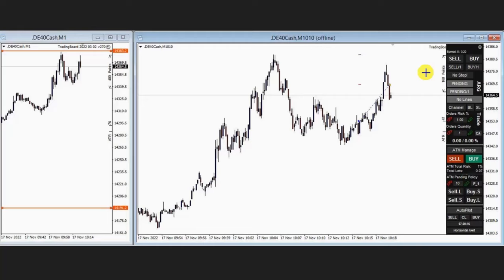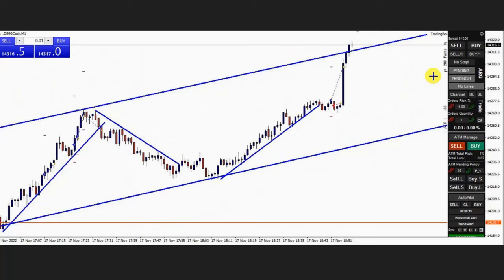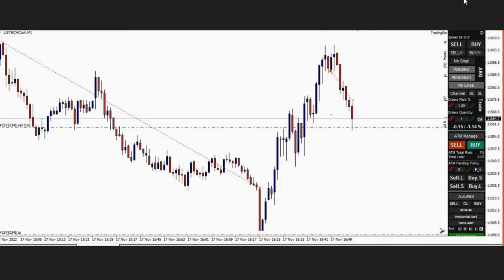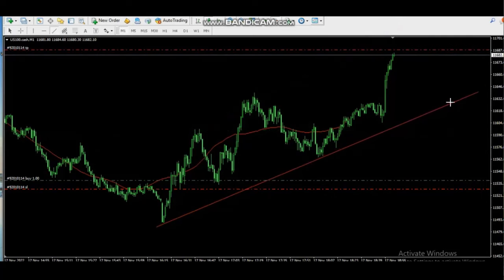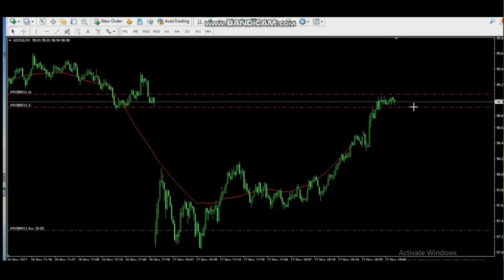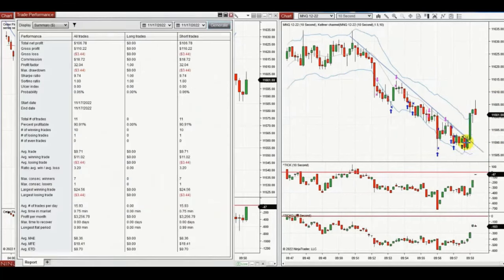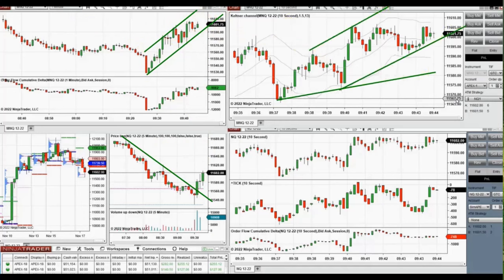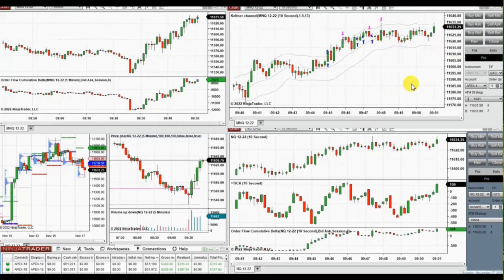Price Action Algo Trading Journal: DAX, GOOG, and Nasdaq Futures and CFDs - 17 Nov 2022